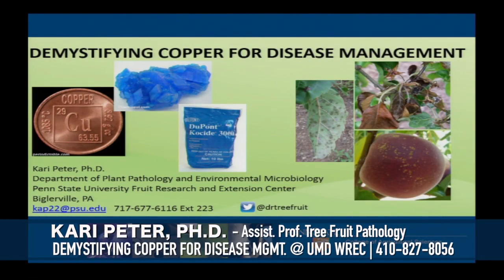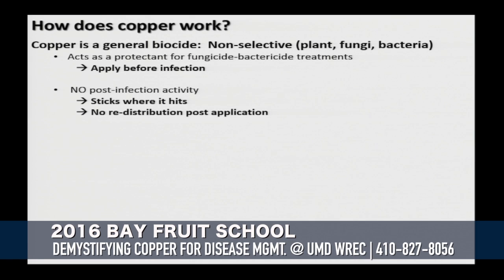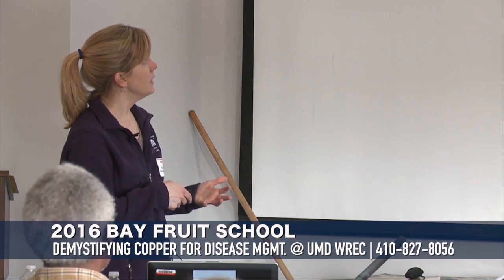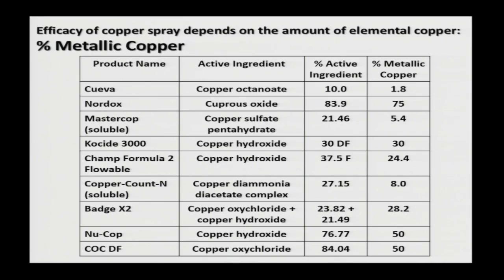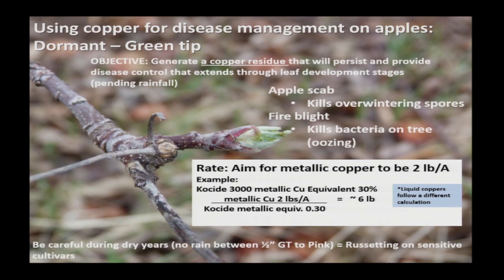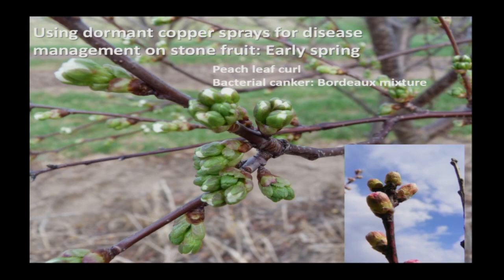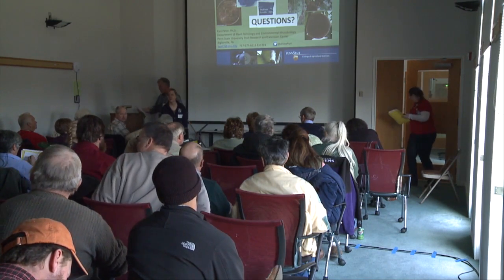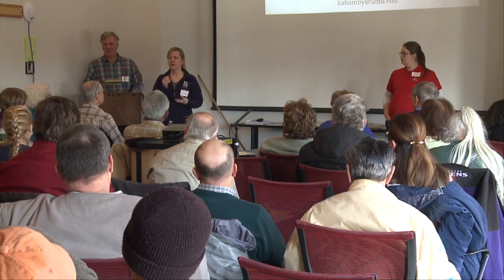Bay Fruit School 2016 - Demystifying Copper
Demystifying Copper for Disease Management presented by Kari Peter, Ph.D.